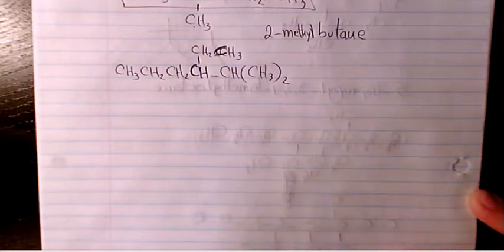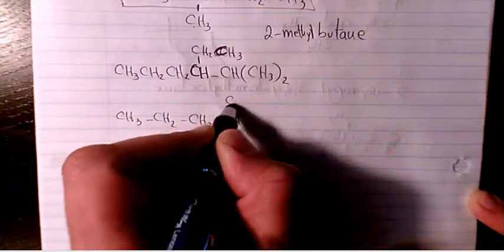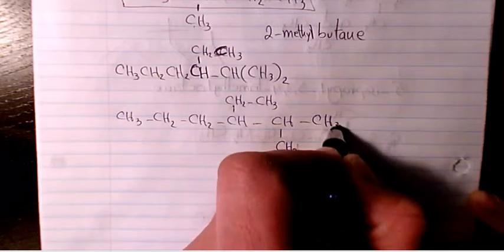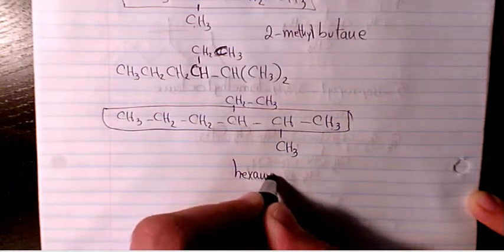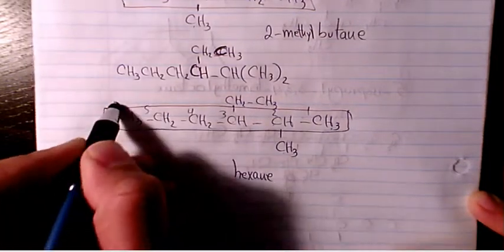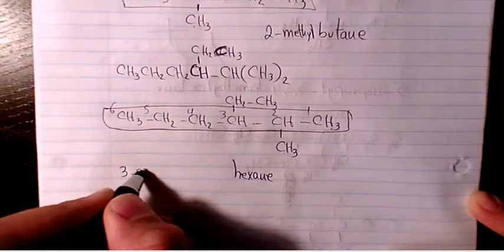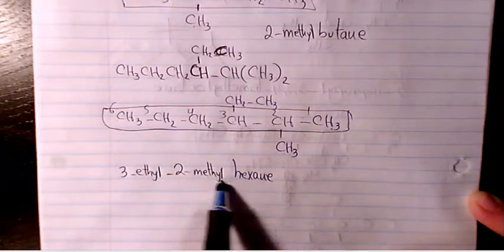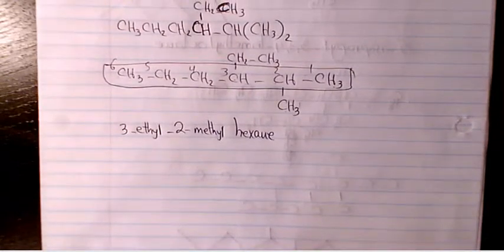3-ethyl-2-methylhexane - Naming Organic chemicals - Organic chemistry